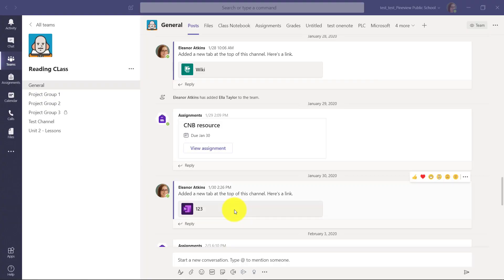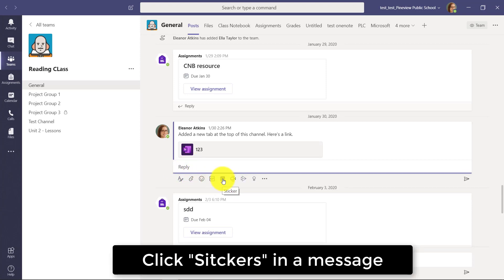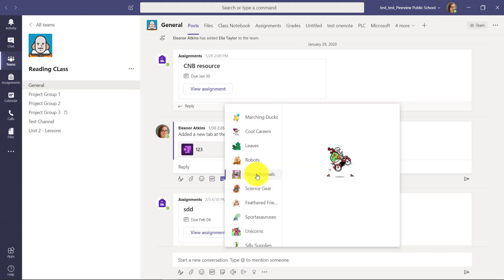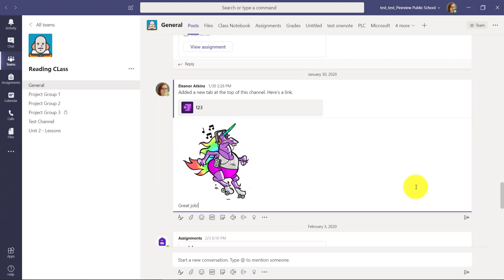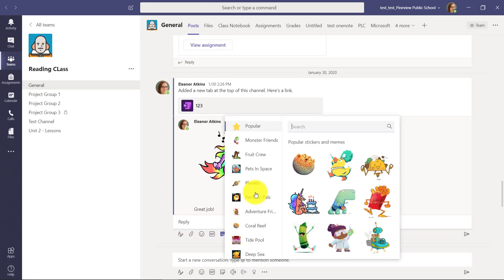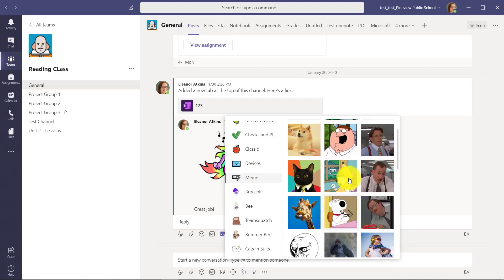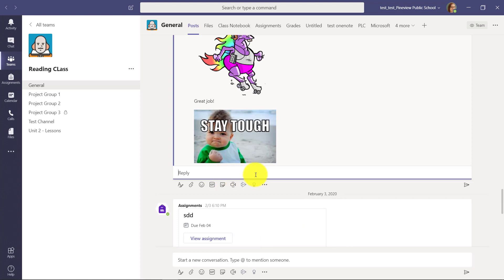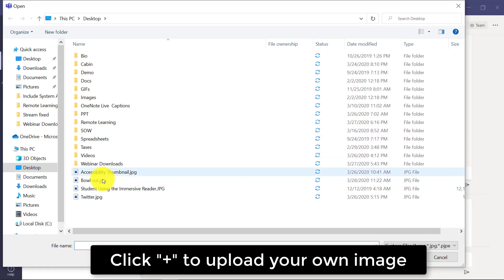How to use stickers and memes in Microsoft Teams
A step-by-step tutorial on how to add stickers, memes and create custom memes in Microsoft Teams messages.  Helps make learning more fun!